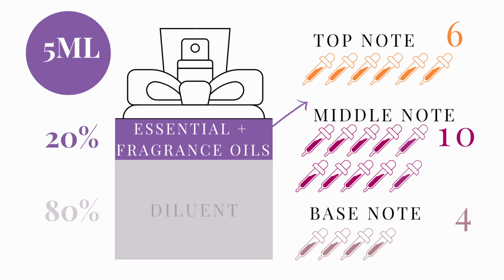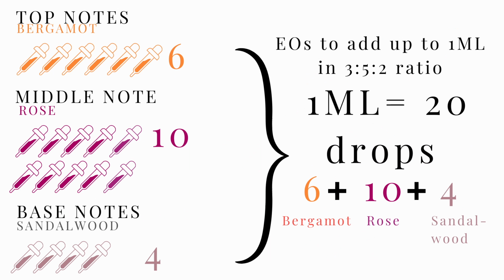Make Your First DIY Natural Perfume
Before you rush out to buy perfume ingredients, watch this first!

Making your perfume isn't about throwing together all the scents that you like and bottling them up. There is a science and an art to it. One of the fundamental steps in crafting your very first DIY natural perfume blend is to understand top, middle and base notes. That allows you to not only create a  signature scent that's uniquely yours, but also a well-balanced perfume.

In this video, you'll find step-by-step guidance, tips on perfumery notes, and a dash of creativity to help you get started.

Chapters
0:39 Top, Middle and Base Notes
3:22 "Eternal Blossoms" Recipe
5:26 Step by Step Perfume-Making Process

//FREE RESOURCES
1. Grab the FREE Scentsations Perfume-making course:

Let's join hands online!